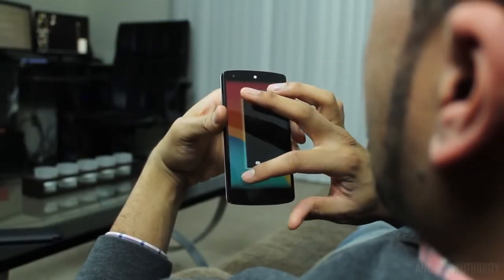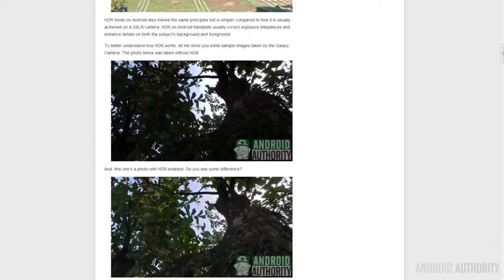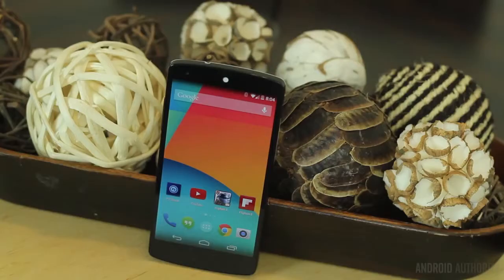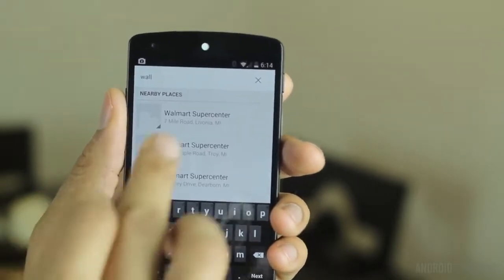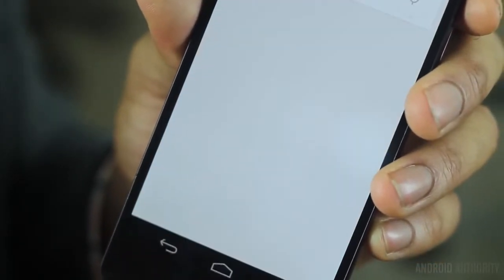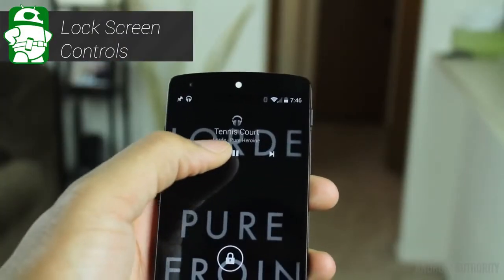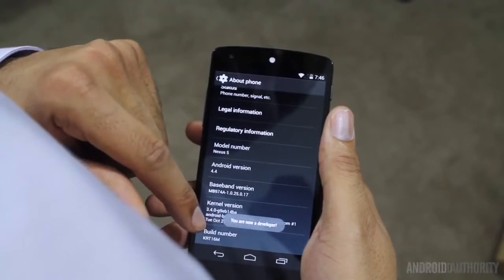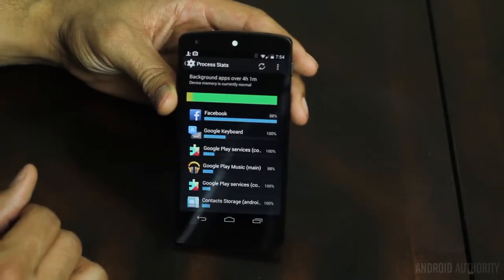Nexus 5 Tips and tricks